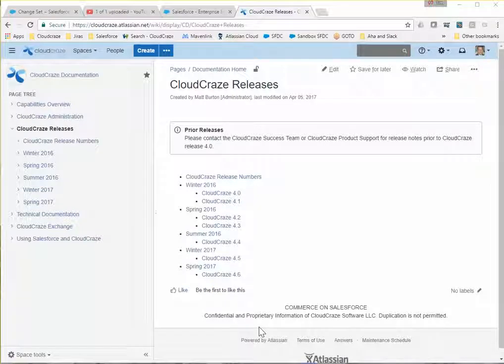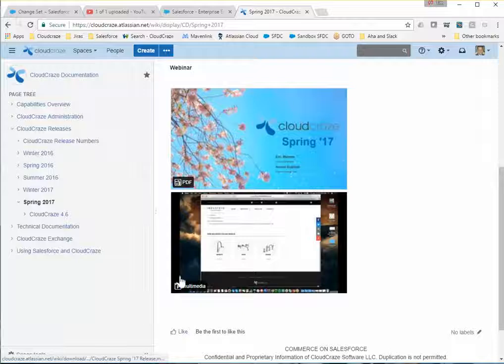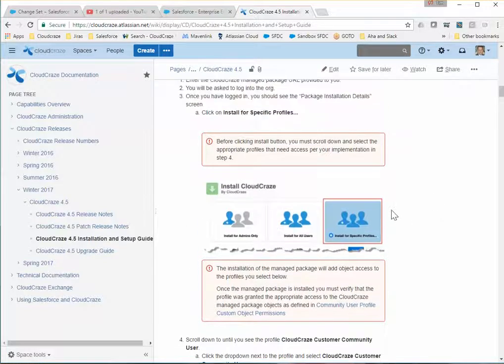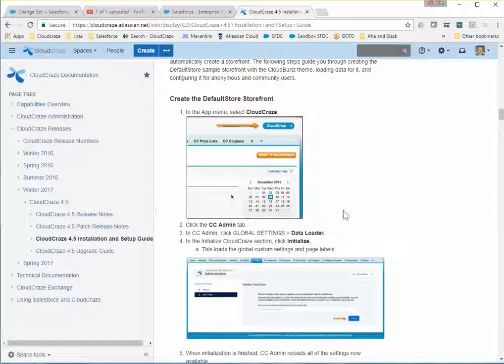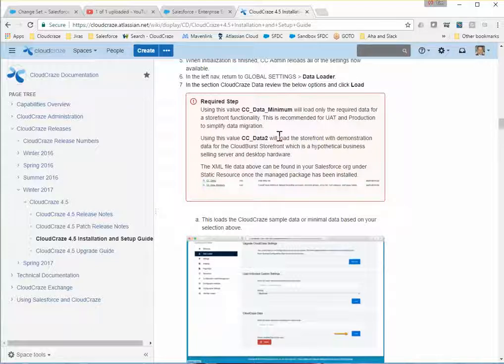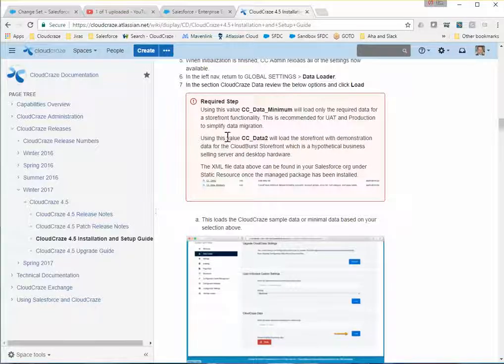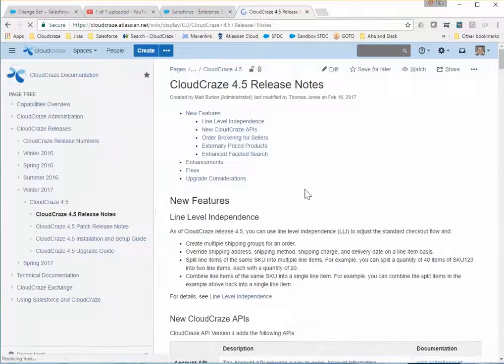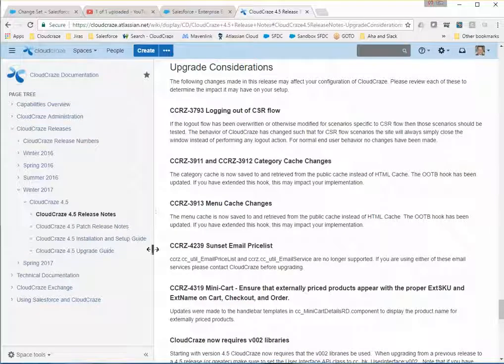Managed Package Overview